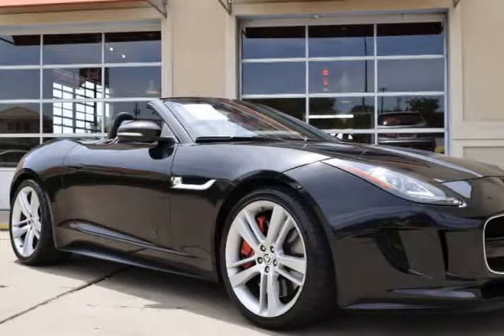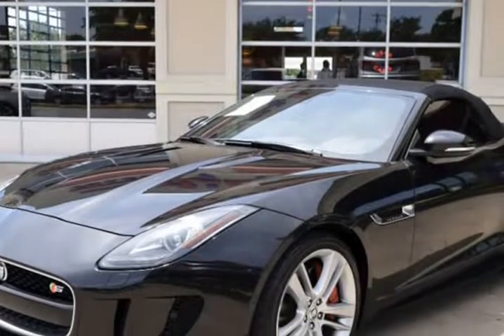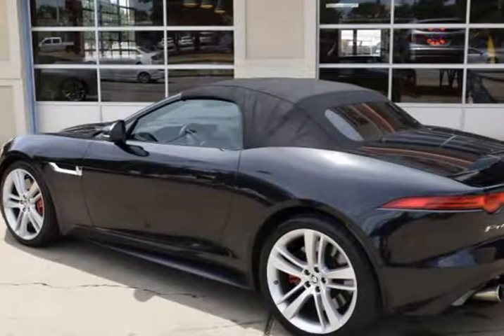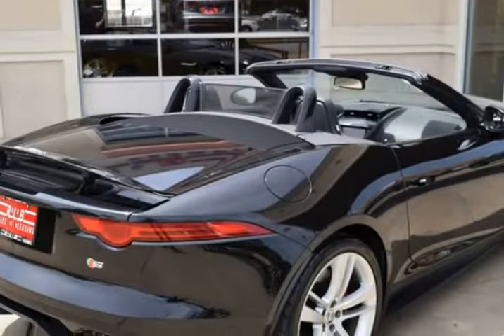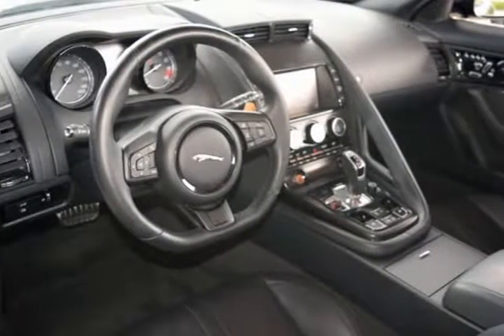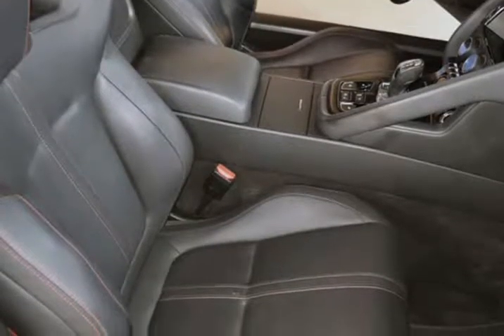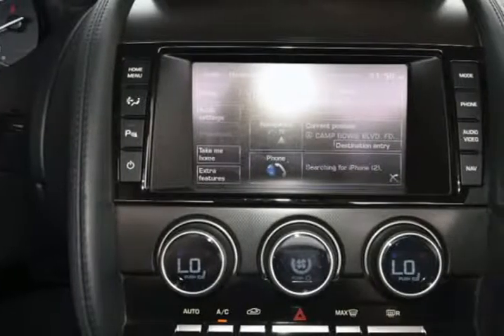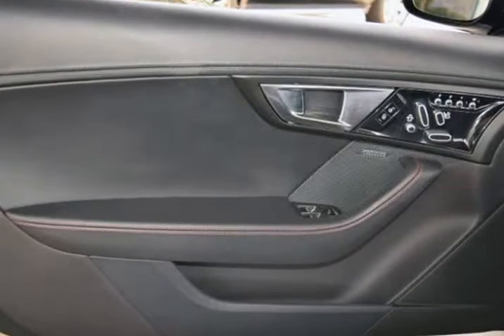2014 Jaguar F-TYPE S Convertible With Navigation K05303 (Ft. Worth, Texas)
5925 Camp Bowie Blvd
Ft. Worth